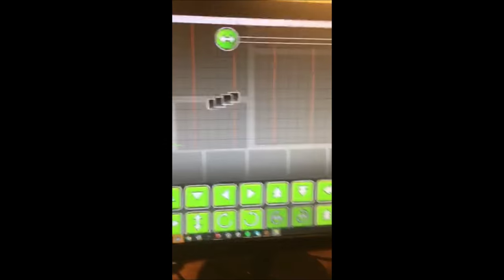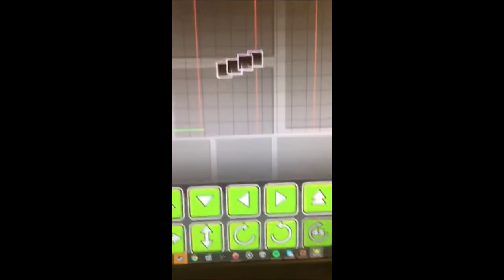How to ACTUALLY Make a Parallax Effect ~ GD TUTORIALS!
▶ Parallax Tutorial ◆ For those of you who think other methods are too hard ◀
⧫ Materials: Blocks, eyes, game ⧫

DESCRIPTION/THOUGHTS

Stay updated!
Skype: ethan.zarov
Steam: etzer41